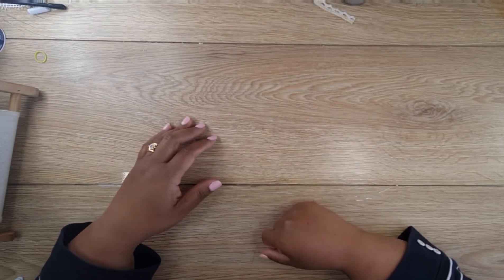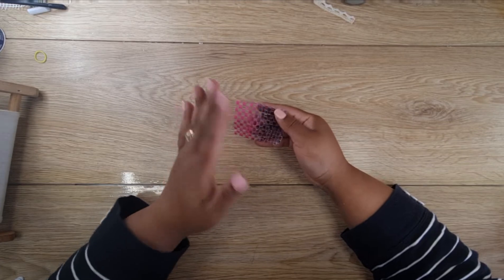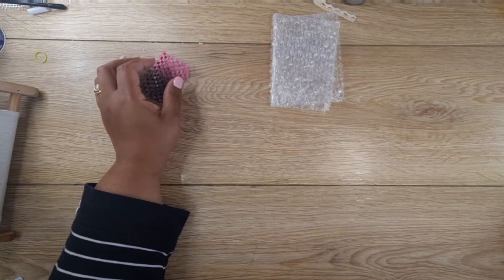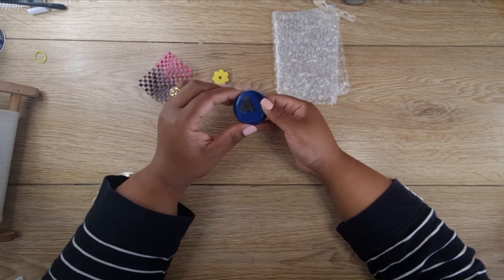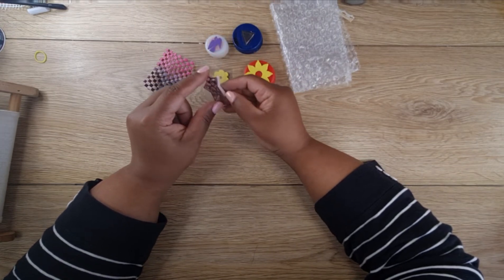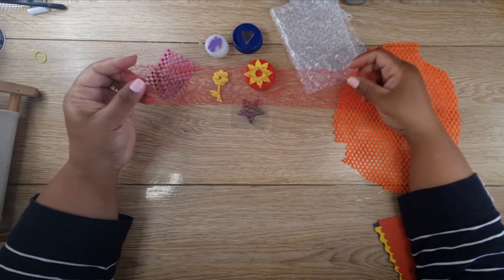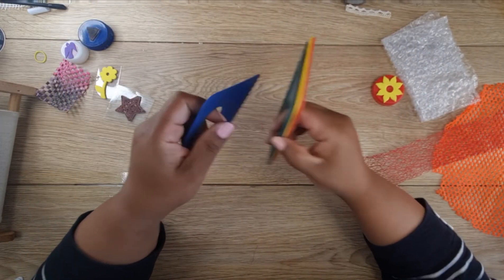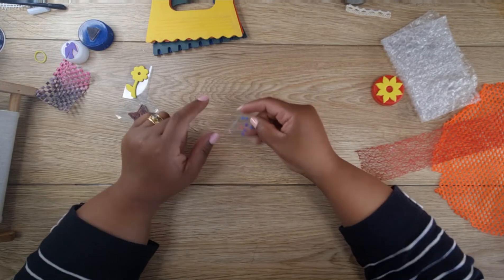What I use for gelli prints: Cheap everyday gelli printing tools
Use everyday items to make marks for gelli printing.